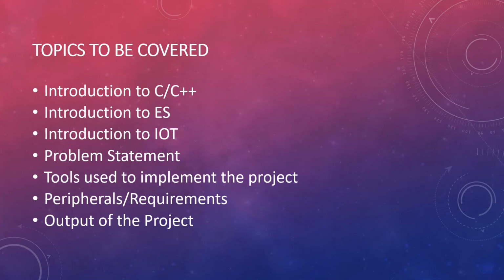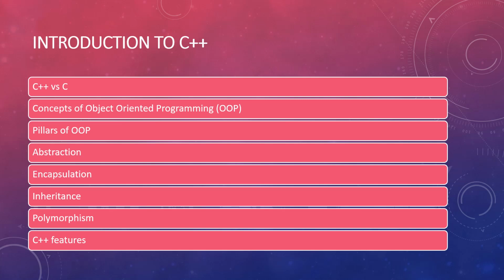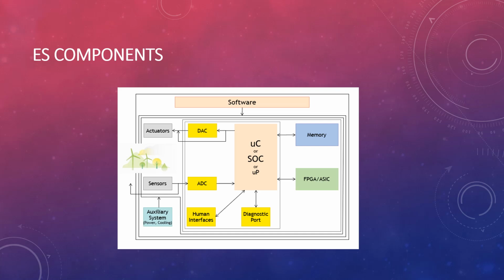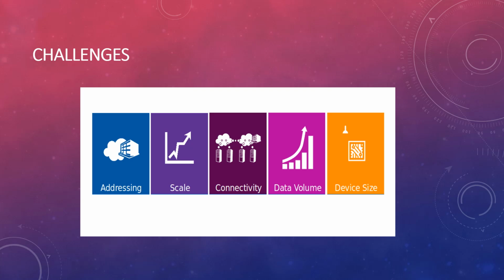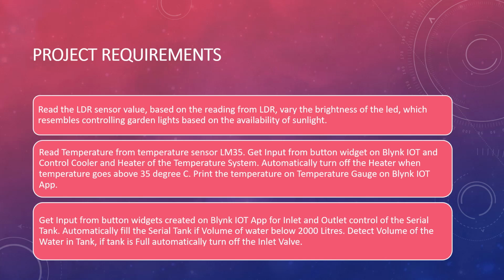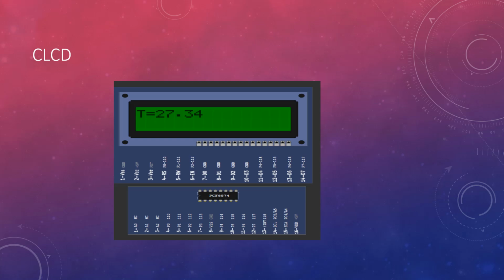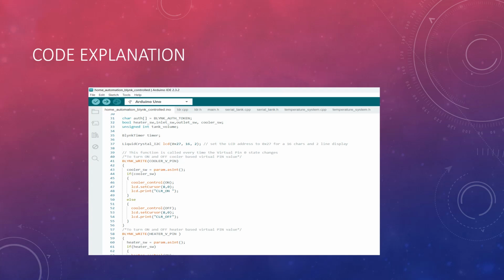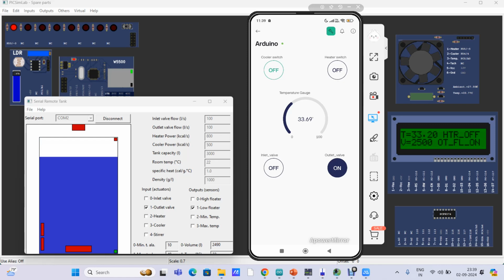Home Automation System EmertXE IOT Internship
The Home Automation System project leverages Arduino and Blynk IoT technology to create a smart home environment where users can control and monitor various appliances through a mobile application. The system integrates several components and functionalities to manage lighting, temperature, and water tank levels efficiently.